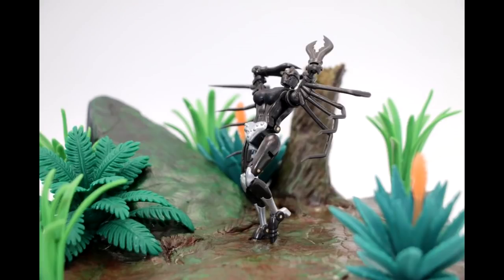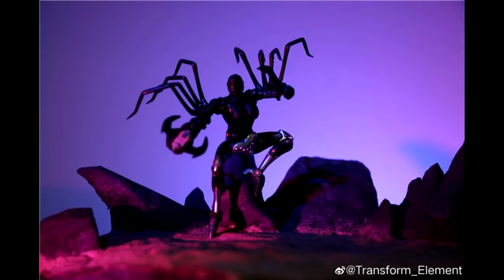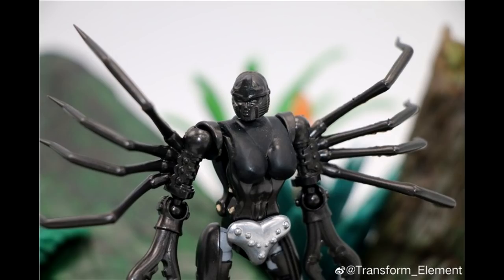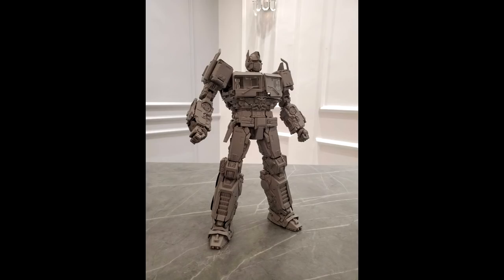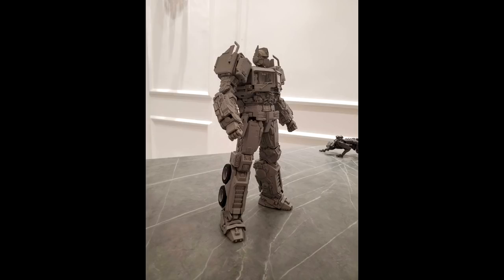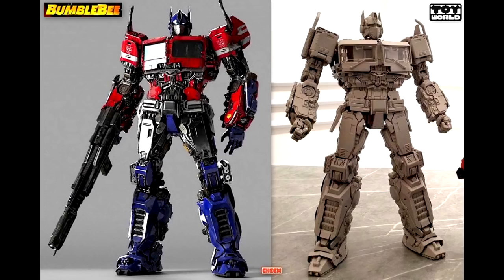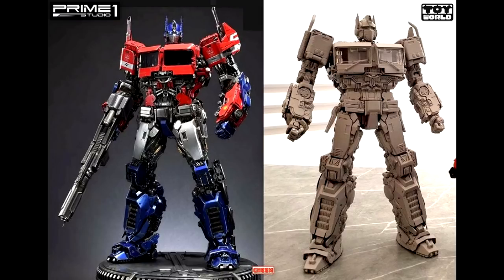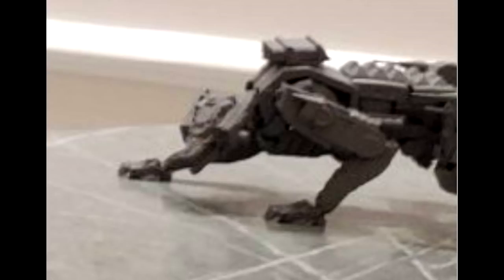What's new in Transformers ? Up next 3rd Party TF Element blackarachnia and Toywold Prime and Ravage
What's new in Transformers? Up next 3rd Party TF Element (blackarachnia) and Toywolds (Prime and Ravage)!!